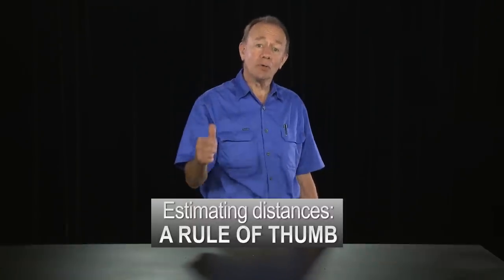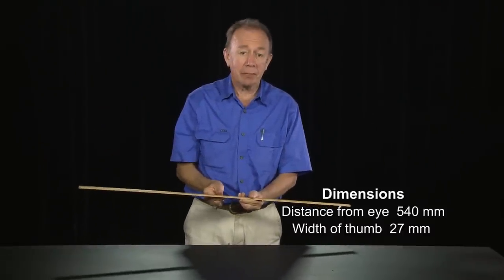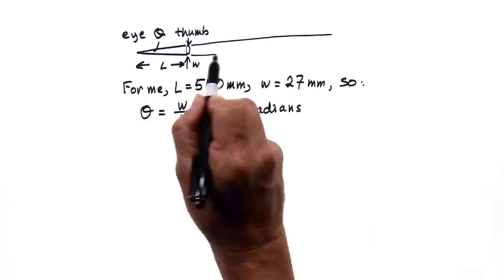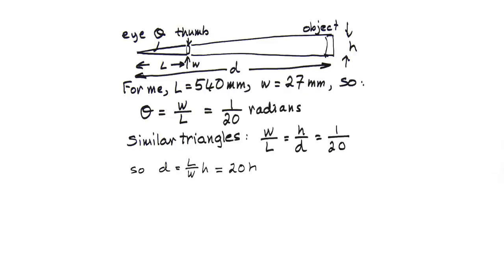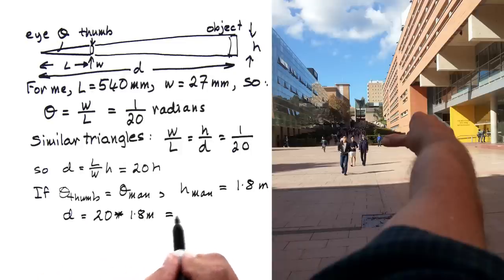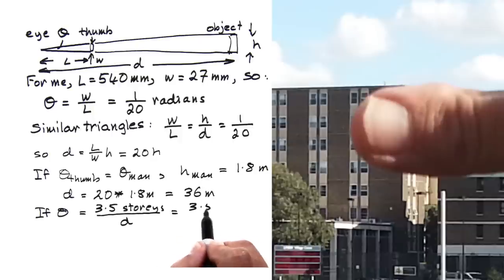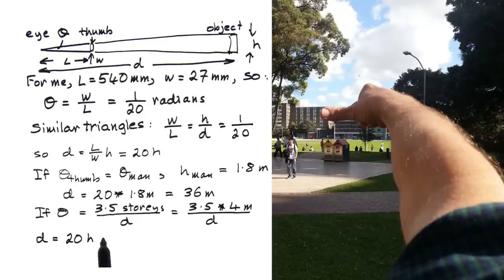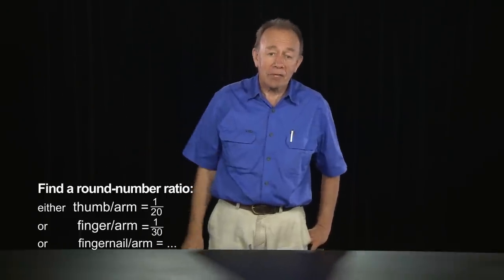rule of thumb distances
More like this on our multimedia resources